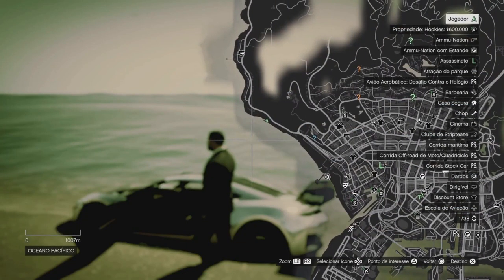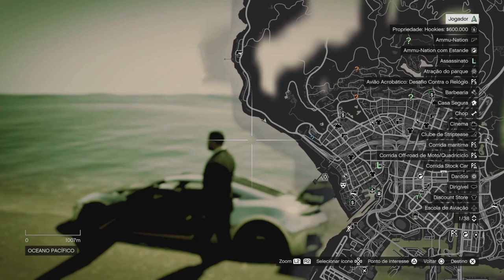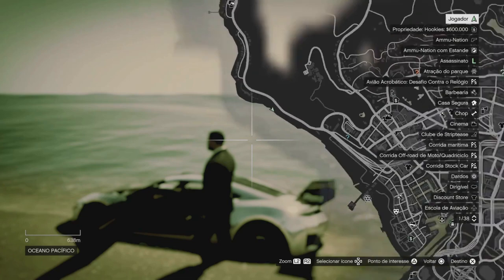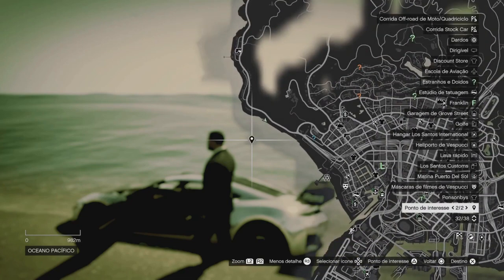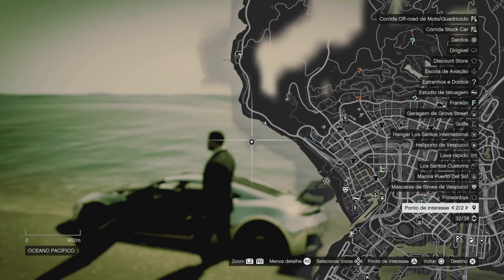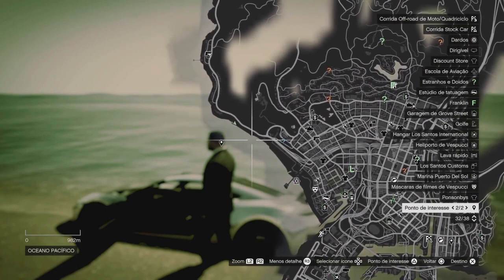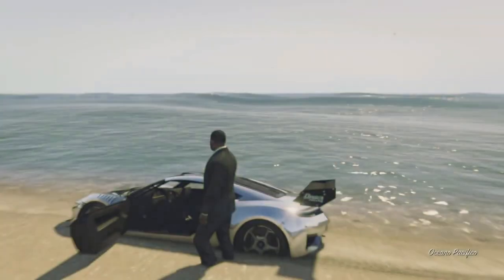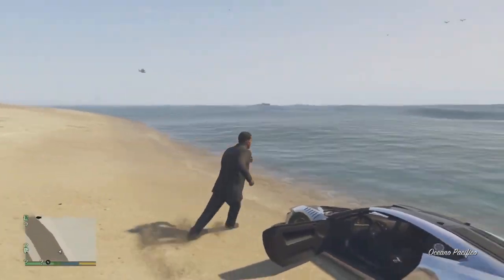HOW TO GET RICH IN GTA 5 STORY MODE INFINITE MONEY VERY EASY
This video was posted on my secondary channel, as now the secondary channel will only be in shorts.. I'm slowly migrating the long videos here ;D